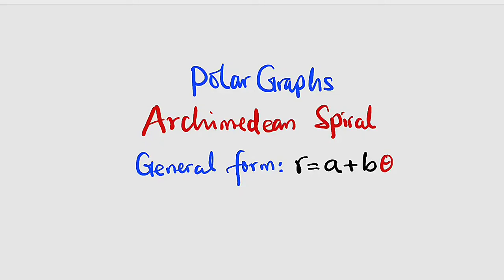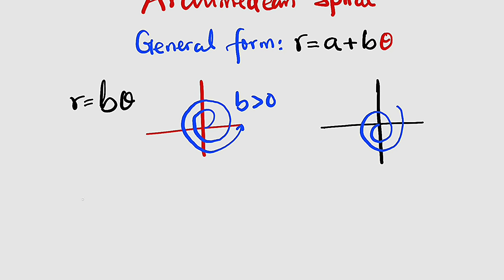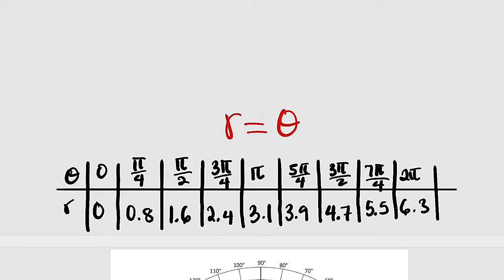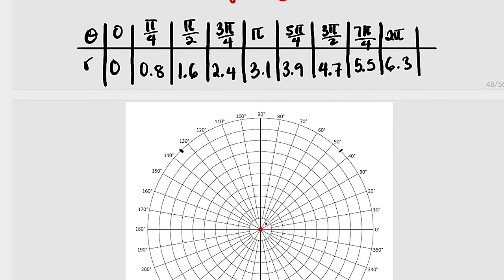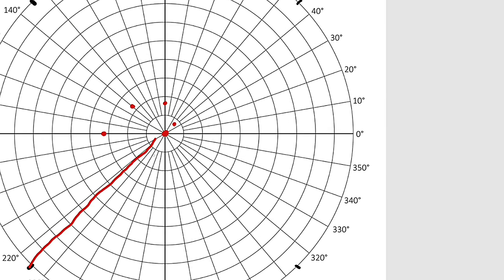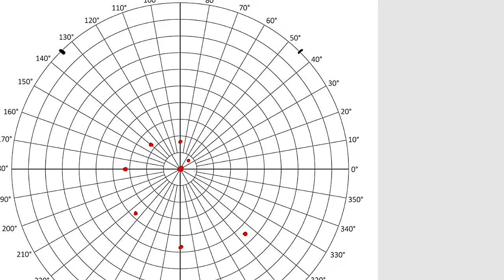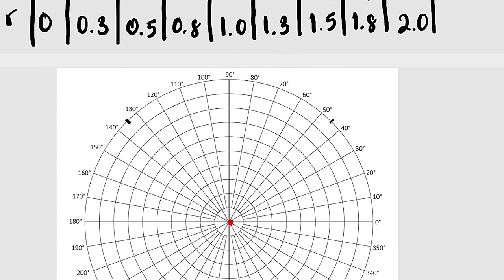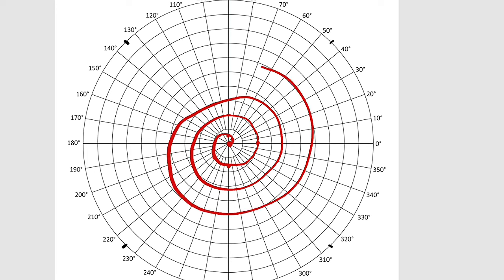Archimedean Spiral | How to construct the graph of the archimedean spiral using a table of values